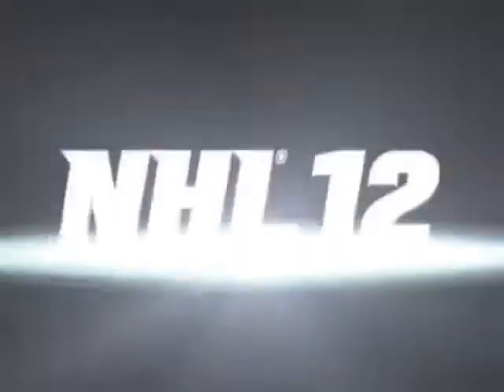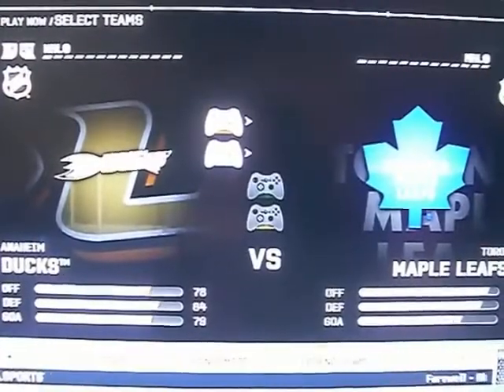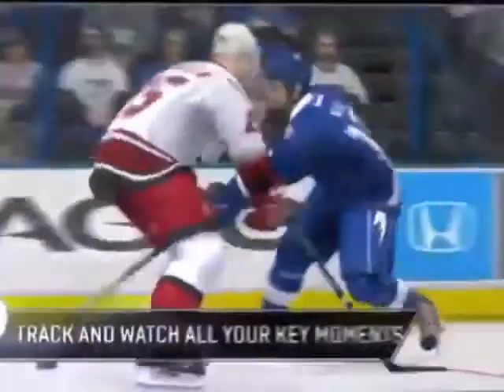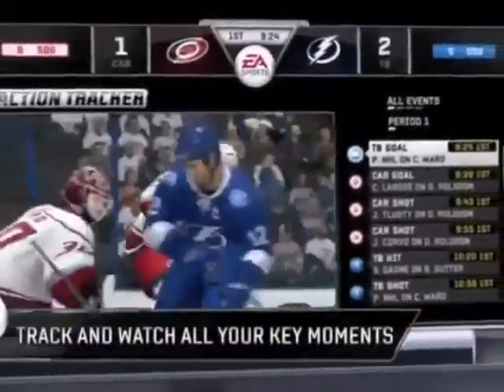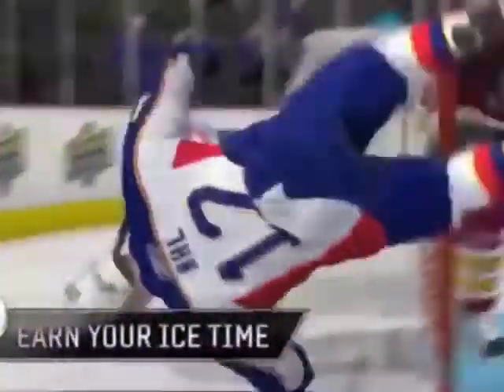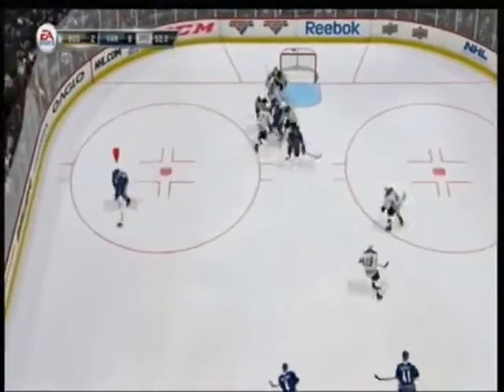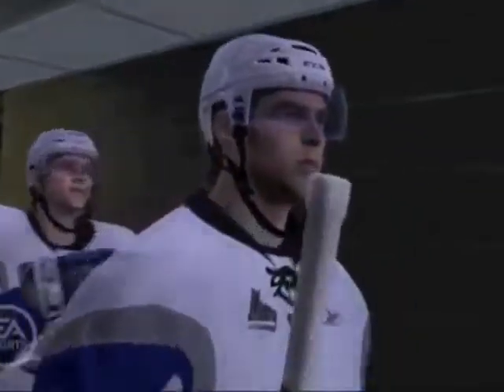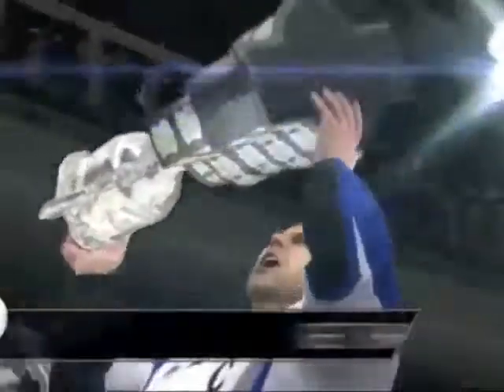OpRealGaming NHL 12 Review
Full Review @ --- Steve Dangle & Justin Fisher pick up their controllers and review EA Sports' NHL 12 for Operation Reality Gaming. How different is it from NHL 11? Are the new features good enough? Should you get it? Find out.

For more information of features like Be a Legend and playing online, see A-Rod's review